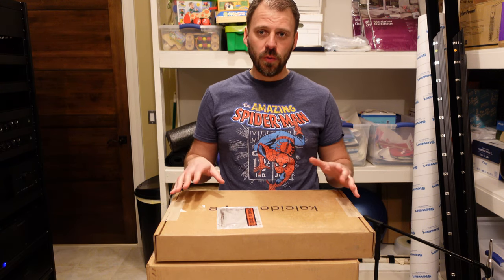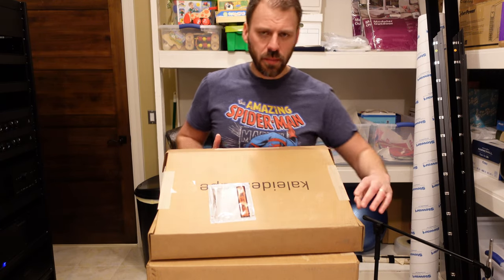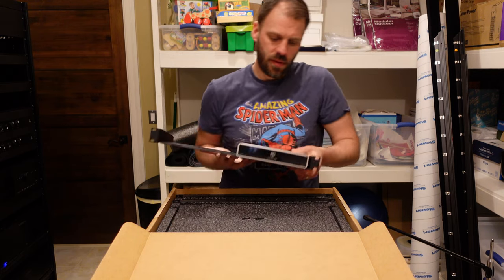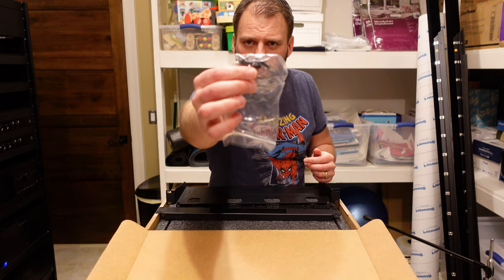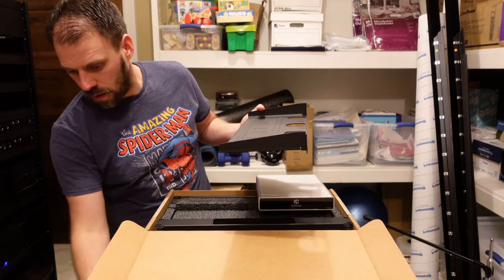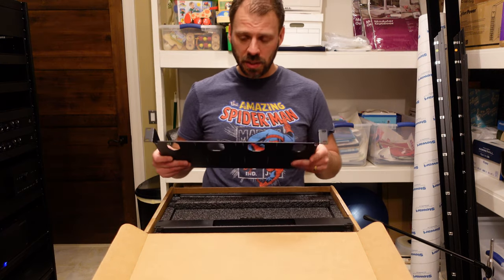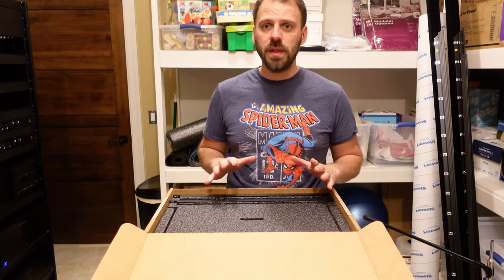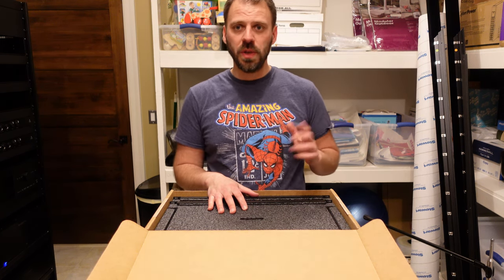KALEIDESCAPE STRATO & TERRA RACK MOUNT KIT OVERVIEW | Hands-On & Unboxing 4K UHD HDR Digital Movies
In this three-part series, I am giving a hands-on unboxing and overview to my new Kaleidescape hardware, which is a Strato C movie player, a compact Terra 12TB movie server, and the 1U rack dual device rack mount kit. Check them all out and lots more Kaleidescape content to come.